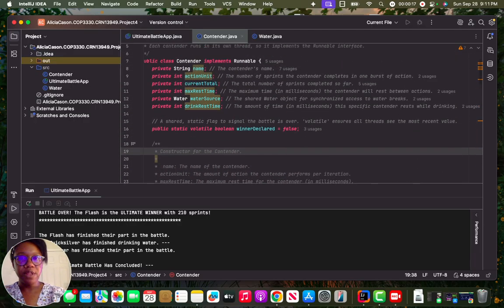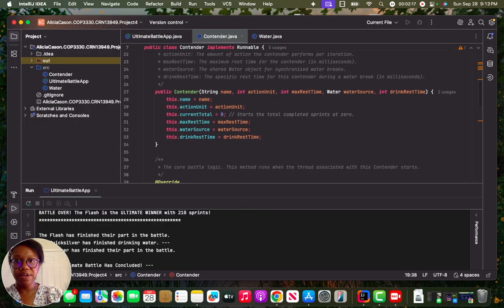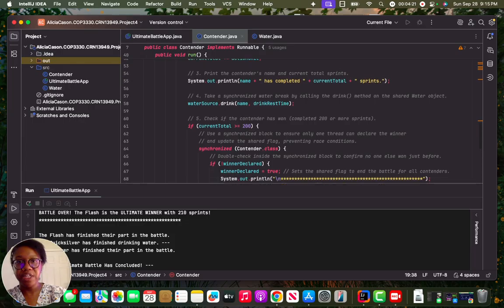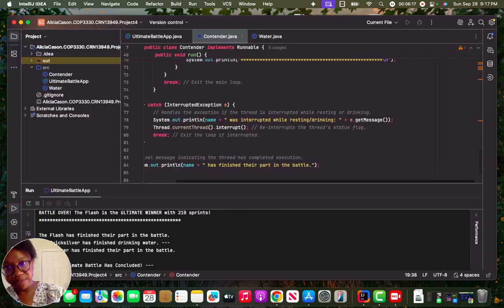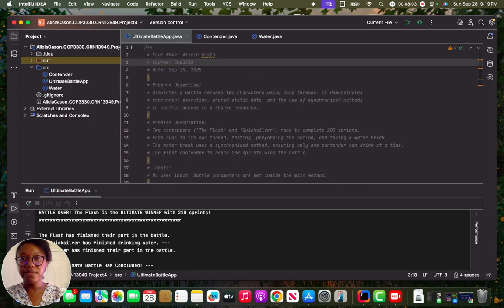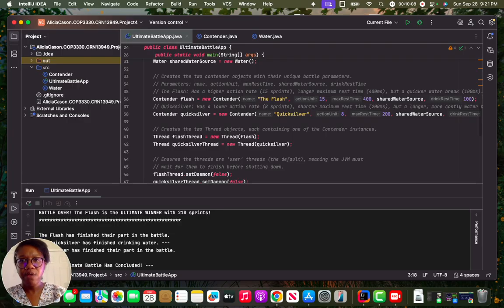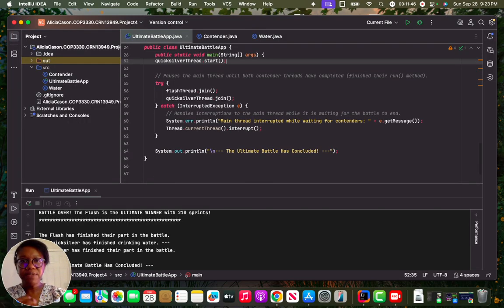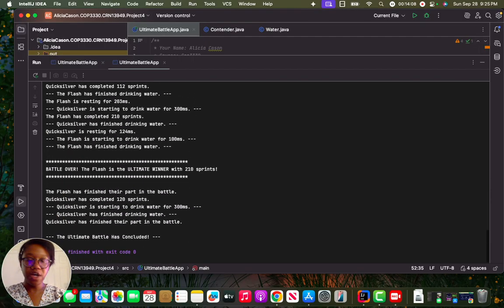COP330 Project 4